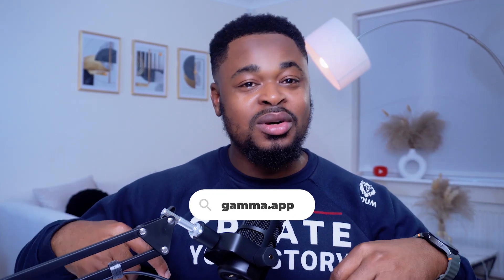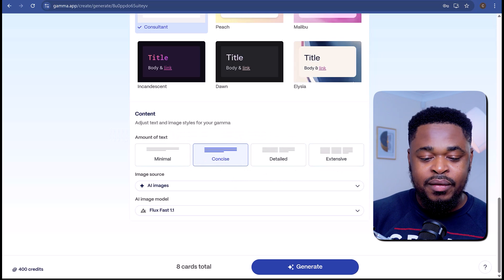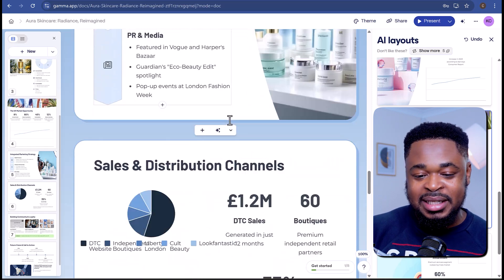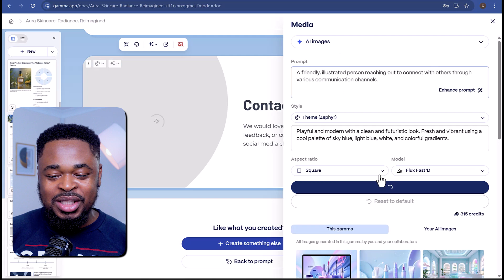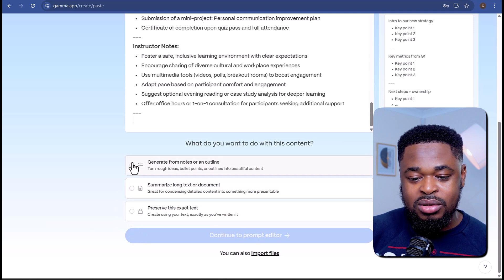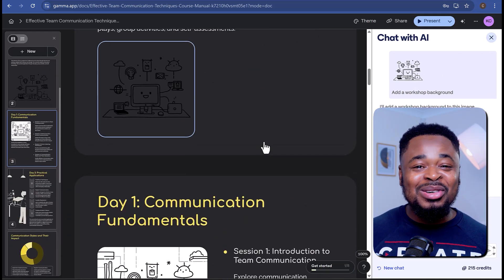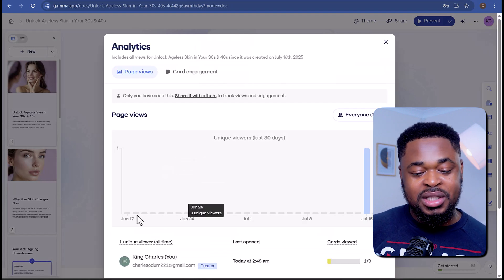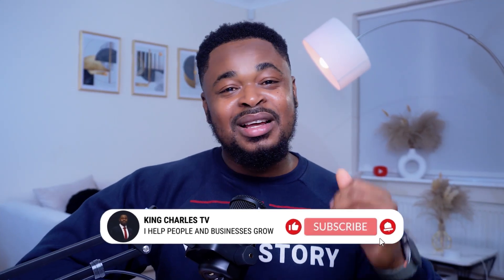The Best AI Tool for Creating Stunning Presentations | Make PPT & Professional Content In Mins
Want to make stunning presentations in minutes without struggling with PowerPoint? In this video, I’ll show you how to use Gamma App, the best AI tool for creating pro-looking slides fast. Start creating with Gamma App for Free
Whether you need a PPT for work, school, or content creation, Gamma AI makes it super easy with just a few clicks. We’ll go through how to use Gamma AI for presentations, build a clean layout, and create content that actually looks good. Plus, I’ll also show you how Gamma can generate social media posts, help you build full online courses with its AI course builder, and even create websites using the AI website builder.  Perfect for anyone into AI productivity, business tools, or looking for a free AI PowerPoint maker.

⏱️⏱️VIDEO CHAPTERS⏱️⏱️
0:00 - Make PPT & Any Professional Content In Mins
0:55 - Sign Up & Setup Gamma App
1:14 - Explore Ways To Start A Project
2:09 - Generate Presentation With Text Prompt
2:55 - Customize Outline & Slide Settings
4:48 - Editing the Slides: Theme Change
5:01 - Editing the Slides: Changing Layout
6:54 - Editing the Slides: Redesigning Images With AI
7:49 - Editing the Slides: Adding A New Card
9:19 - Share & Export Presentation
10:14 - Create Course With AI
13:41 - Generate Social Media Content or Carousel With AI
16:06 - Track Carousel or Presentation Analytics
16:22 - Build Websites In Minutes With AI

Bookings, Partnerships & Consultations?